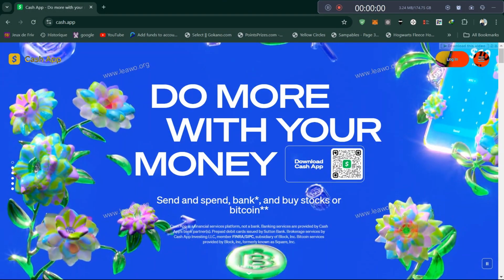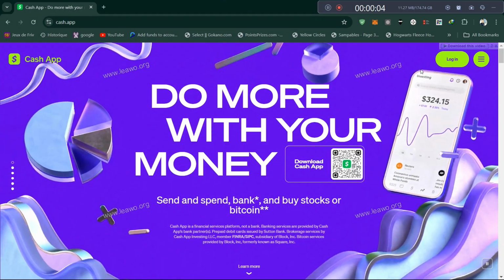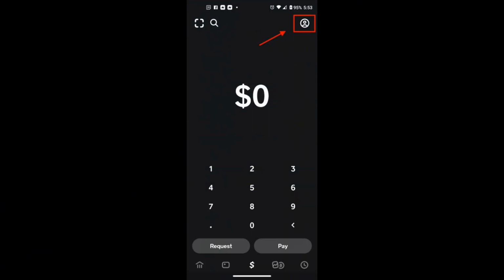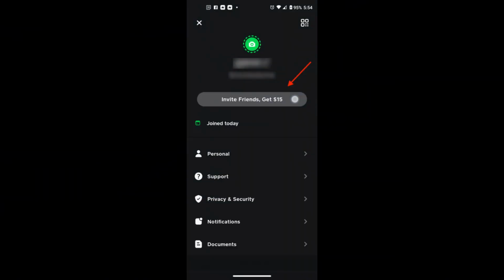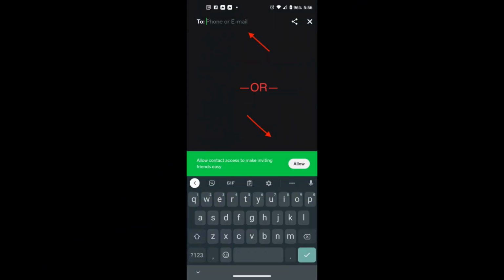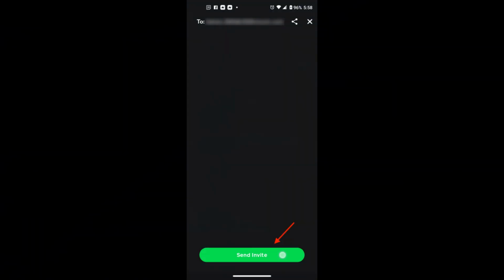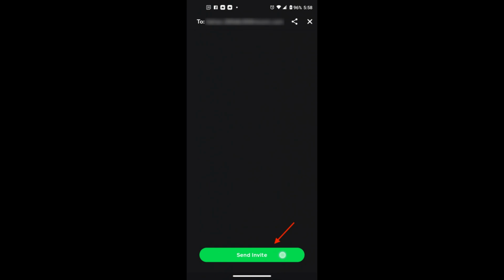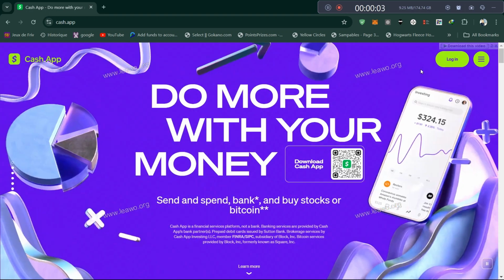How to Add Someone on Cash App (Fast & Easy)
In this quick tutorial, learn how to add friends or contacts on Cash App for seamless payments! Whether you’re sending money to a friend or receiving funds, this guide will show you how to connect with others on Cash App in just a few simple steps.

🔗 Watch now and add your friends on Cash App in no time!

⏱️⏱️VIDEO CHAPTERS⏱️⏱️
00:00 Introduction
00:10 How to add someone on Cash App
01:15 Conclusion